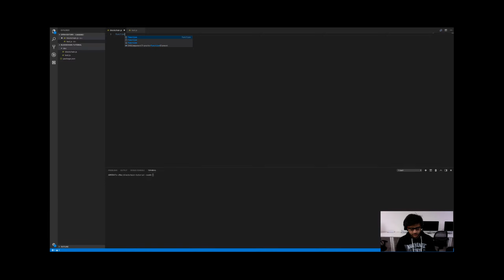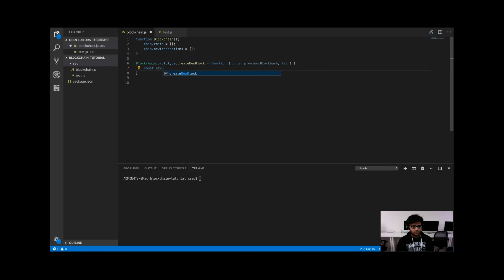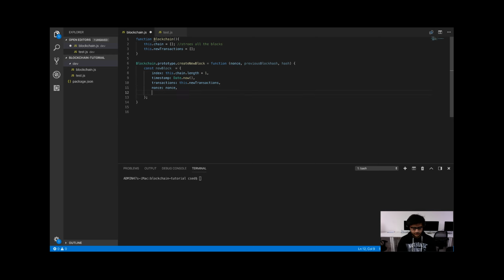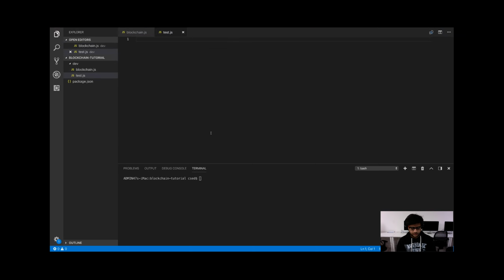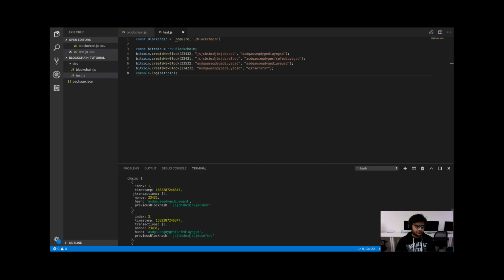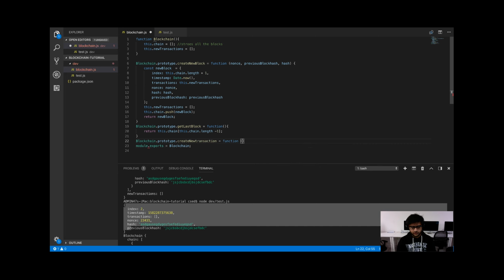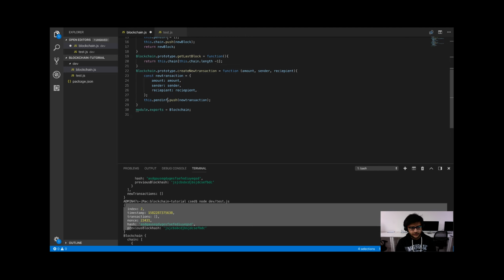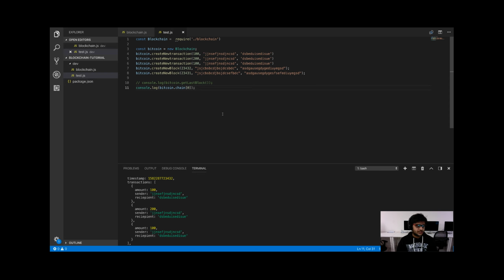Create Your own Bitcoin | Blockchain coding example | Part 2 - Creating the Blockchain function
This video is about Blockchain programming with JavaScript. This was one of the sessions taken up by Kush Daga of DSC TIET.
This is the second video in a 3 part series of creating your own bitcoin.
This video contains the starting functions required to create a basic blockchain structure and will explain various concepts on the way!